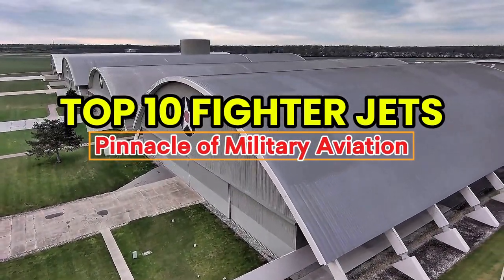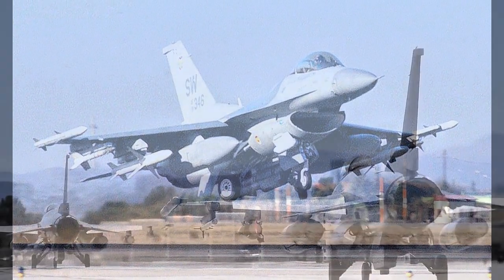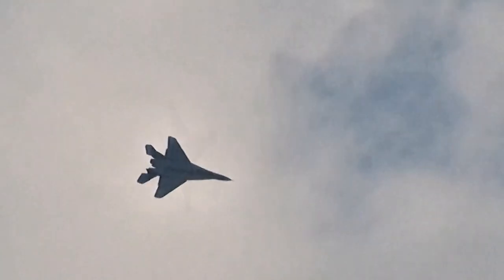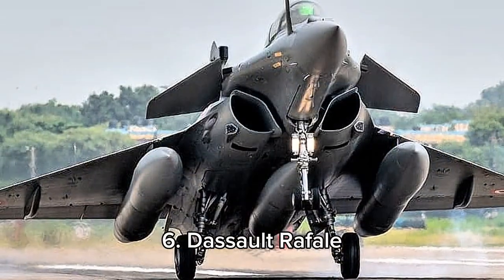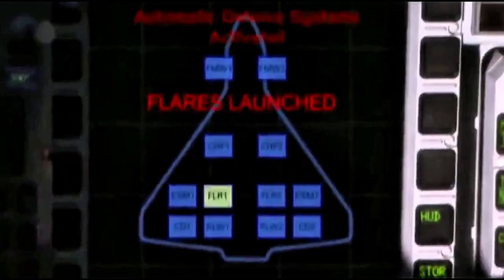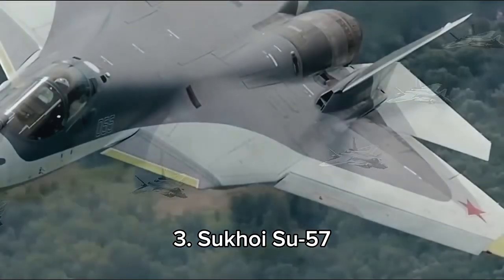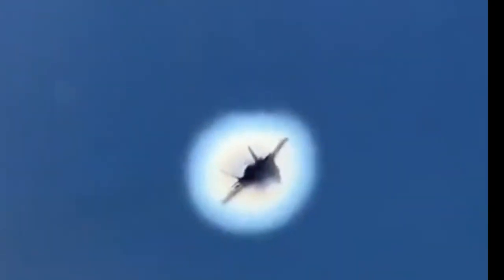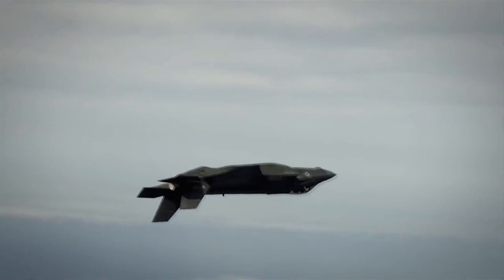Best Top Ten Fighter Jets in the World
Fighter jets are often considered the crown jewels of any air force, playing a critical role as versatile components known for their speed, agility, and power. Capable of fulfilling a variety of roles, these modern marvels incorporate the latest innovations, including powerful propulsion systems, advanced radar capabilities, and intricate weaponry, making them truly multifunctional. While many countries still operate older, cost-effective models, leading military forces strive for superiority by investing in cutting-edge technology. The more technologically advanced the jet, the more efficient it becomes in its duties. Some of these aircraft use thrust vectoring nozzles to enhance maneuverability, while others employ stealth designs to reduce radar and heat signatures. The most advanced fighter jets are equipped with sophisticated computers and communication links for data processing and sharing. But which of these fighter jets rank at the top? Let’s explore their features and find out.

The video clips used in this video are from youtube creative commons.
@ezeudu1 do not own all rights to these video clips. We have repurposed them for informational and inspirational values to motivate the viewers for their passion.